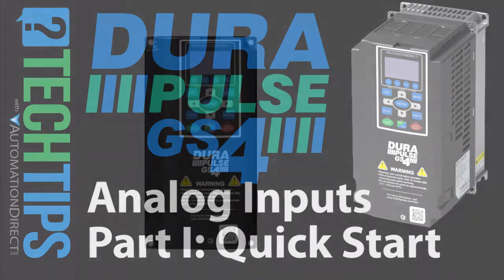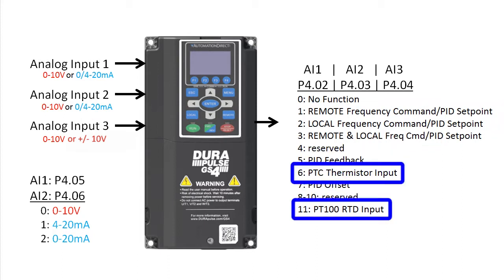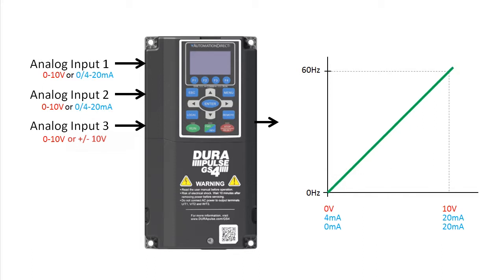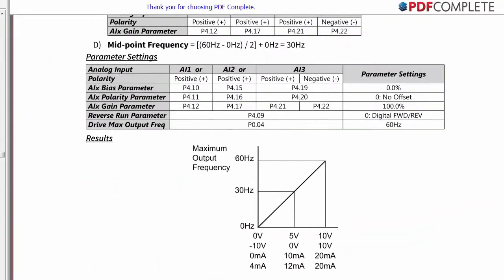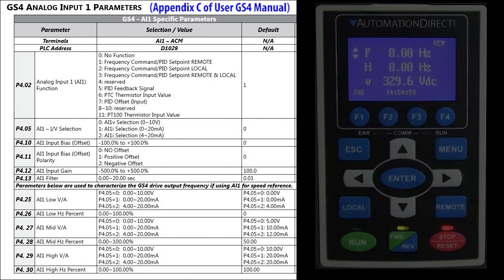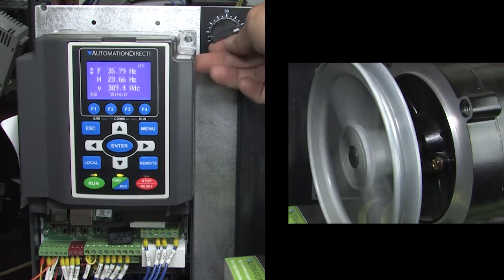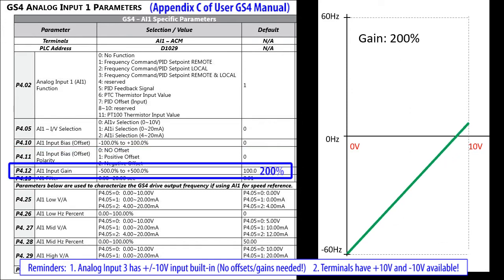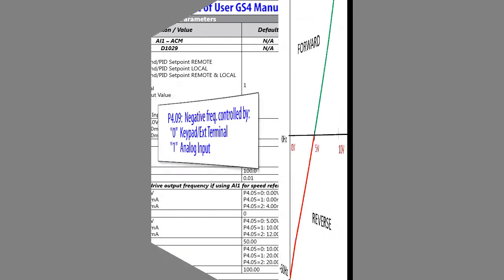DURApulse GS4 VFD Analog Inputs Part 1 from AutomationDirect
Learn how to use Analog inputs on the GS4 Variable Frequency Drive (VFD) in this video tutorial from AutomationDirect.